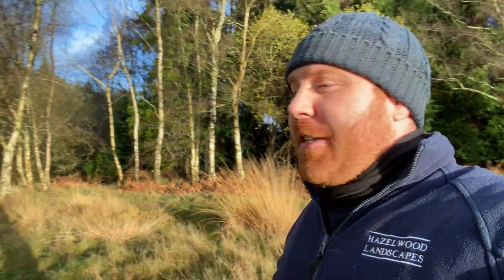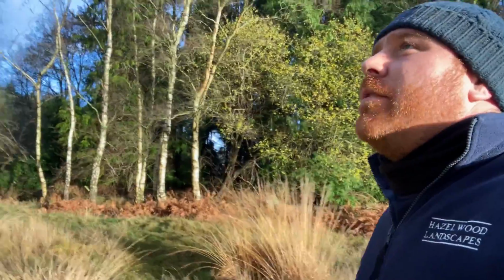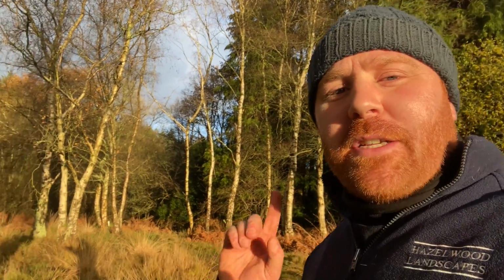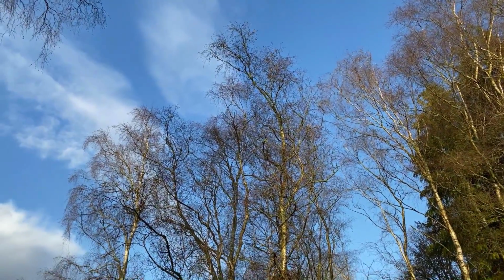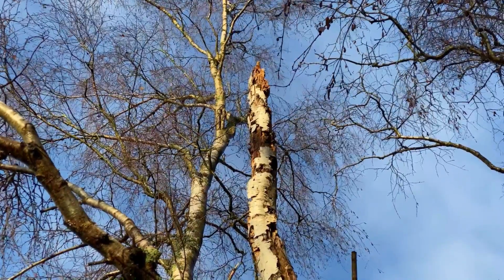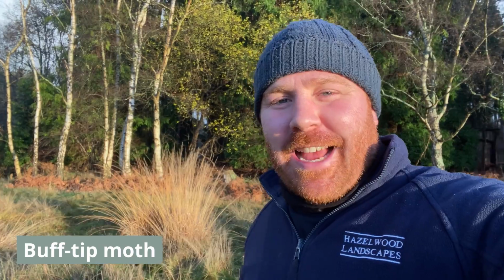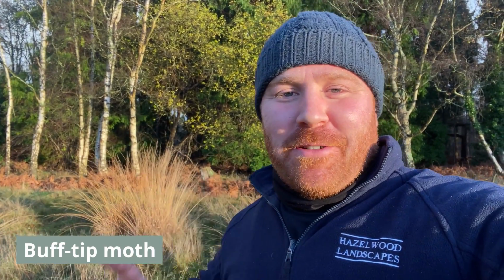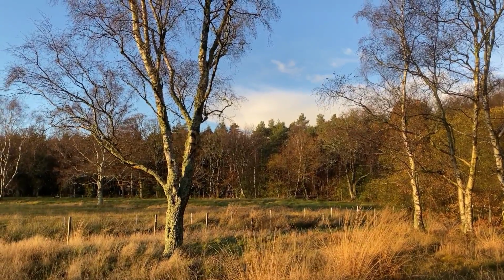Silver Birch - One Of the BEST Trees For Wildlife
Silver Birch - In this video we look at why the Silver Birch is one of the BEST trees for wildlife and why you should have one in your garden.

Many thanks,
Joel Ashton